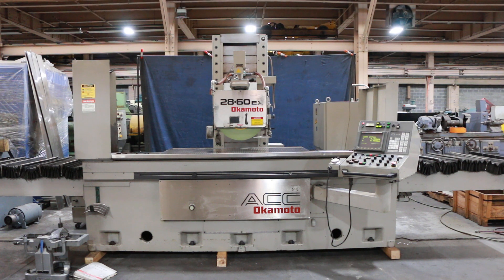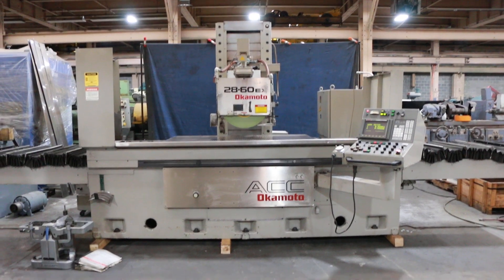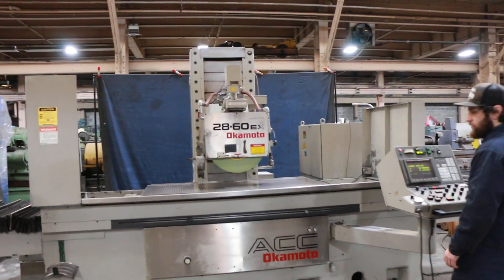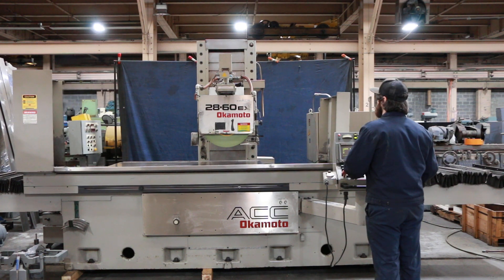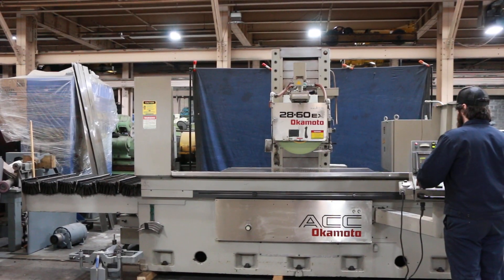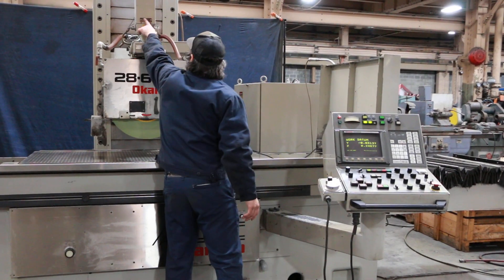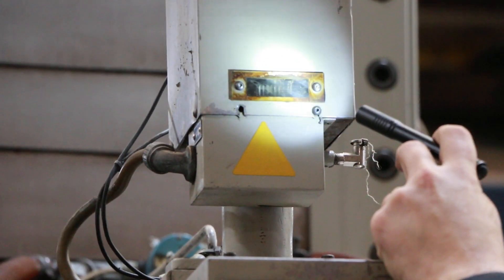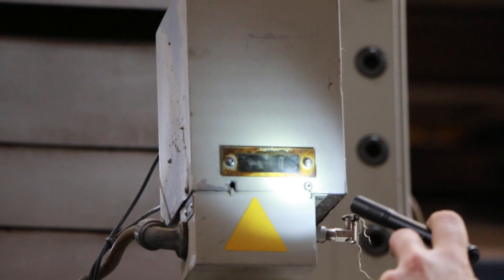28" X 60" OKAMOTO "PRECISION" COLUMN TYPE SURFACE GRINDER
28" X 60" OKAMOTO "PRECISION" COLUMN TYPE SURFACE GRINDER
  W/FANUC 21GA PLC MDI CONTROL/CONVERSATIONAL PROGRAMMING

MODEL: ACC-28-60EX        S/N: 37173         NEW: 1999

CAPACITY:
MAXIMUM GRINDING WIDTH& LENGTH 28" x 60"
MAX. MOVEMENT 30" x 69"
MAXIMUM DISTANCE FROM 20" WHEEL 23.5"
TABLE LOAD CAPACITY INCL. CHUCKS 5,290 LBS.

TABLE FEED:
LONGITUDINAL TABLE SPEED 6' TO 82' FPM

COLUMN FEED (CROSSFEED):
CROSSFEED, HANDWHEEL PER REV. 0.1"/0.05"/0.02" SELECTIONS
CROSSFEED, HANDFEED PER GRAD. 0.0001"/0.0005"/0.002"
INCREMENT CROSSFEED PER TABLE PASS 0.004" TO 1.5"
CONTINUOUS CROSS FEED RATE 1" TO 3.3" IPM

VERTICAL FEED:
VERTICAL, AUTO INCREMENTAL DOWNFEED 0.00005" TO .0025"
VERTICAL, HANDWHEEL PER REV. 0.1"/0.05"/0.02" SELECTIONS
VERTICAL, HANDFEED PER GRAD. 0.0001"/0.0005"/0.002"
NUMBER OF SPARKOUT PASSES 0 TO 5
RAPID FEEDRATE 1.2' FPM

GRINDING WHEEL,DIA. X WIDTH 20"DIA. x 3"W
GRINDING WHEEL SPINDLE MOTOR 20 H.P.
GRINDING WHEEL SPEED 1,100 RPM

APPROXIMATE DIMENSIONS 216" L-R x 156" F-B x 94" HIGH

MACHINE FEATURES:
HEAVY DUTY, MEEHANITE CAST IRON CONSTRUCTION
TRAVELING COLUMN DESIGN
HYDRAULICALLY ACTUATED LONGITUDINAL FEED
BALL SCREWS AND 1.2 H.P. AC SERVO DRIVE MOTORS FOR VERTICAL & CROSS FEEDS
5 HP EXTERNAL HYDRAULIC PUMP AND TANK WITH FAN TYPE RADIATOR
20 H.P. CARTRIDGE TYPE "PRECISION" SPINDLE DRIVE
WHEELHEAD SUPPORTED BY 6 SLIDEWAYS
GRAVITY FED AUTOMATIC LUBRICATION SYSTEM

FANUC 21GA PLC CONTROL WITH MANUAL DATA INPUT (MDI) FEATURES:
CONVERSATIONAL PROGRAMMING, USER-FRIENDLY GRINDING SOFTWARE.
AUTOMATIC GRINDING CYCLES, TRAVERSE, PLUNGE, SHIFT PLUNGE, DRESS & DRESS COMPENSATION
  CYCLES, AUTOMATIC GRINDING WHEEL RETRACT.
SIMPLIFIES ALL PHASES OF THE GRINDING OPERATION WHILE GIVING THE OPERATOR
  THE "FEEL" OF CONVENTIONAL MACHINE OPERATION.  THIS SIMPLE "TEACH FUNCTION"
  SIMPLIFIES THE VERTICAL SIZING POSITION, CROSSFEED POINT AND DRESSING
  POSITION.  VERTICAL & CROSSFEED MOVEMENT, AUTOMATIC DOWNFEED (TRAVERSE OR PLUNGE)
  ARE PROGRAMMABLE IN 17 INCREMENTS FROM 0.0" TO 0.005".  THE MINIMUM CROSSFEED
  INCREMENT IS 0.00005".
WORK/CHUCK DATUM POSITION - THIS DATA PAGE DISPLAYS THE EXACT POSITION OF THE
  WORKPIECE IN RELATION TO THE GRINDING WHEEL.  CHOOSE EITHER "WORK DATUM" OR
  "CHUCK DATUM" FOR WORK SIZING REFERENCES.
SHIFT PLUNGE GRINDING CYCLE - ALLOWS FOR COARSE GRINDING TO BE CONDUCTED IN A
  PLUNGE MODE AND THE FINE GRINDING TO BE DONE IN A CONTINUOUS GRINDING MODE.
  THIS CYCLE SAVES 205 - 40% OVER CONVENTIONAL CYCLES WITH THE SAME RESULTING FINISH.
HYDRAULICALLY ACTUATED OVER-THE-WHEEL DRESSER WITH PROGRAMMABLE DRESSING
  CYCLES AND FINE OR ROUGH MODES OF OPERATION.  DRESS COMPENSATION IS STANDARD, AND
  A CONVENIENT DRESS INTERRUPT FEATURE ALSO ALLOWS FOR "DRESS ON DEMAND".
(66) SEPERATE AUTOMATIC GRINDING CYCLES WHEN USED IN CONJUNCTION WITH THE
  DRESSING CYCLES.
SIMPLE DRESS INVALID CYCLE - WITH A SIMPLE FLIP OF THE DRESSING SWITCH THE
  MACHINE WILL IGNORE ALL DRESSING DATA AND NO DRESSING DURING CYCLE TAKES PLACE.
  WHEN USED WITH "WORK DATUM" TH "EX' CAN WORK LIKE A CONVENTIONAL GRINDING
  MACHINE.  THIS IS HIGHLY EFFECTIVE FOR SIMPLE "ONE-OFF" GRINDING JOBS.
MANUAL PULSE GENERATOR FOR FINE MOVEMENTS OF  0.00001" (VERTICAL) AND 0.0001" (CROSS)

EQUIPPED WITH:
28" x 59" x 4.3"H "KANETEC" ELECTRO-MAGNETIC CHUCKS WITH VARIABLE HOLD NEUTROFIER
  & AUTOMATIC DEMAGNETIZING CONTROLLER
LARGE CAPACITY COOLANT TANK WITH MAGNETIC SEPARATOR
3/60/230-460 VOLTS
PRESENTLY WIRED FOR 460 VOLTS